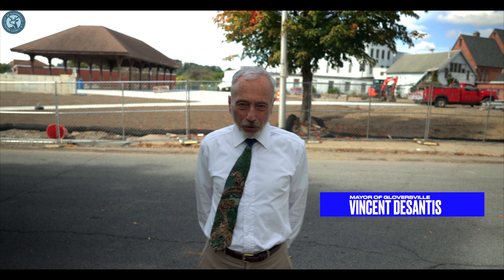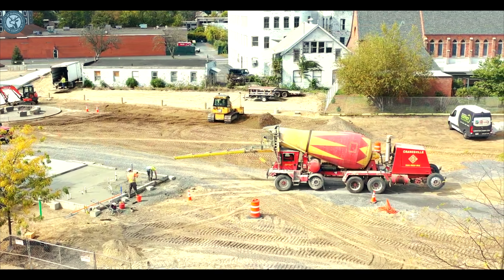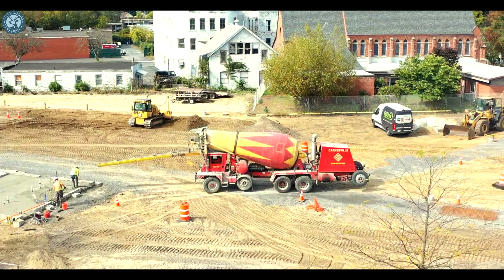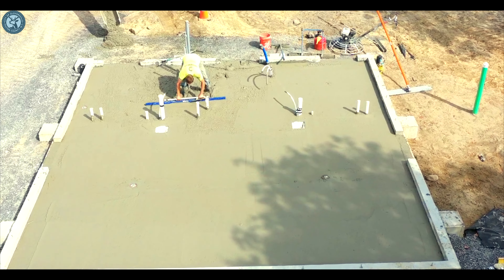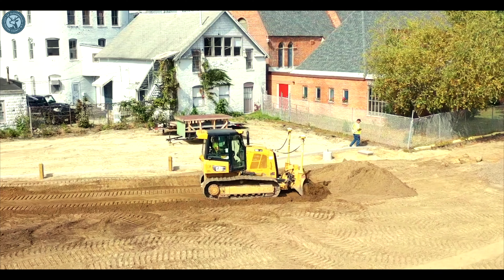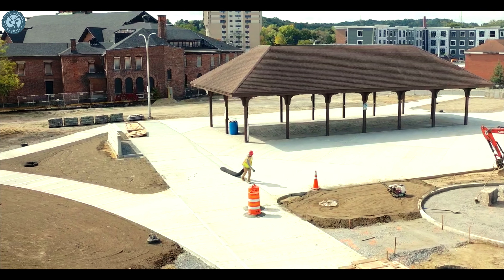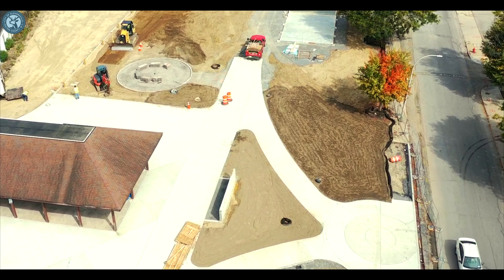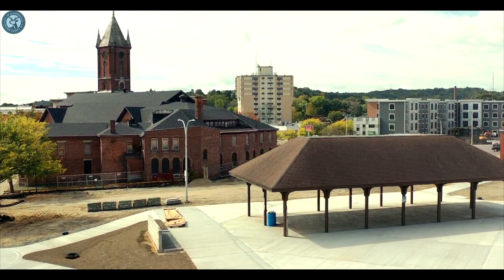St.Thomas Square | Gloversville | 2024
🚧 Exciting News from Gloversville! 🎉

🌳⛸️ This new space is set to transform our community, featuring an ice skating rink, a beautiful green space, electrical outlets for food trucks, and a dedicated building for food vendors to serve us all year round! 🍔🚚

Mayor DeSantis's excitement is contagious, and it’s clear that St. Thomas Square is going to be a fantastic addition to our city. We can’t wait to see it finished and ready for everyone to enjoy. 🎊

Let’s support this wonderful project and look forward to making some great memories at St. Thomas Square soon! ❤️